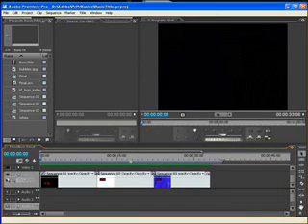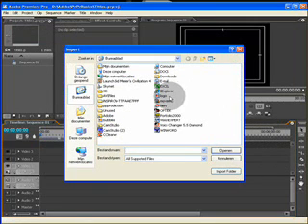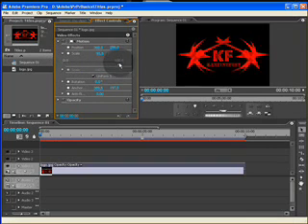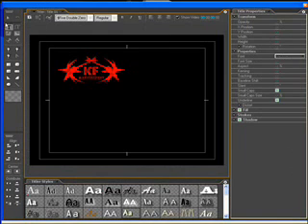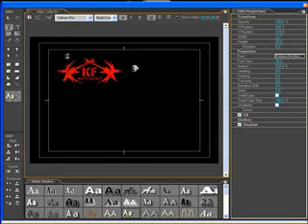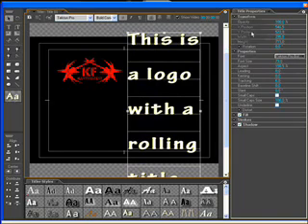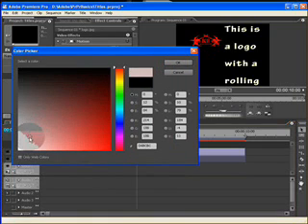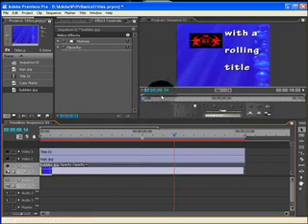How to: Basic video tutorial - Rolling title in PremierePro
A rolling title with a logo. This is a simple tutorial for newbees or starters in Adobe Premiere.